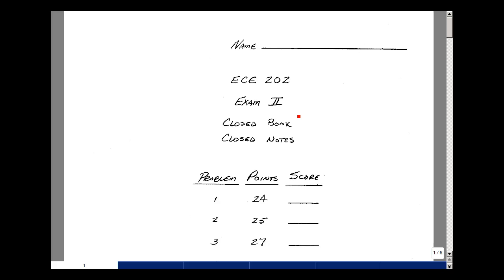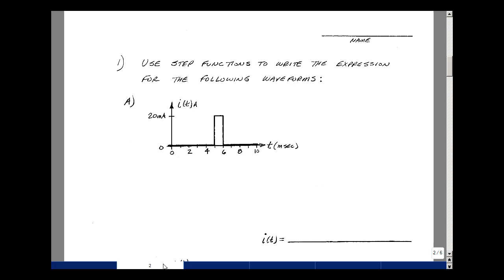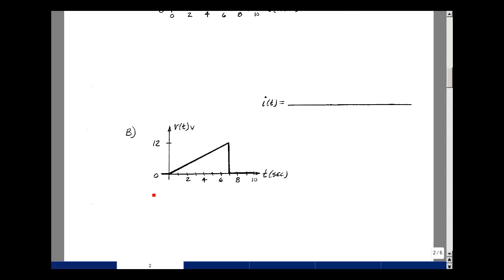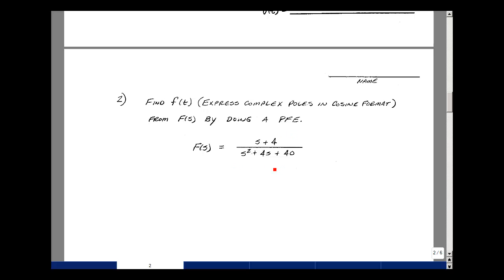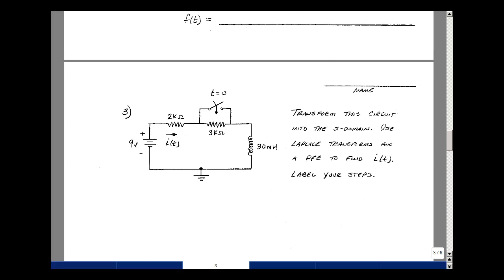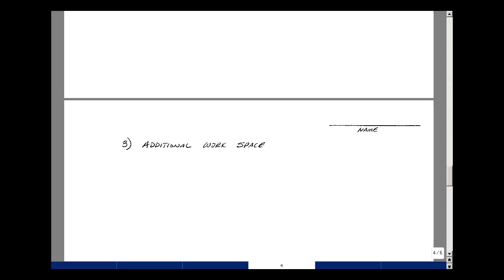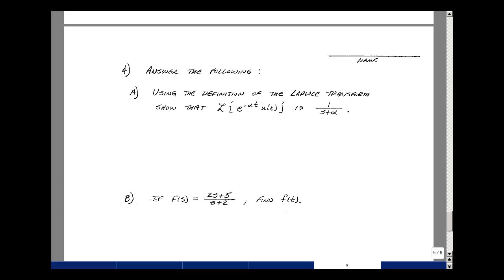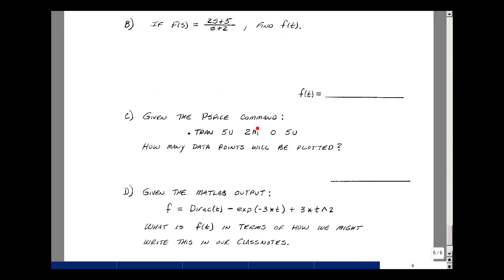ECE202msu: Exam II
This video is a lecture from the ECE 202 ebook by Gregory M. Wierzba. The material covered is Exam II.